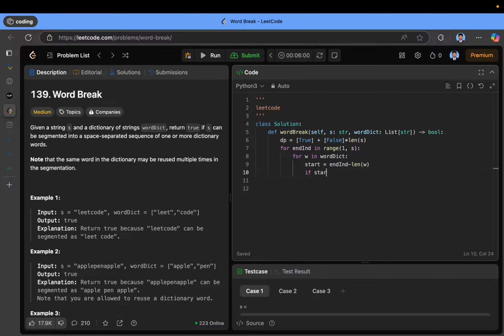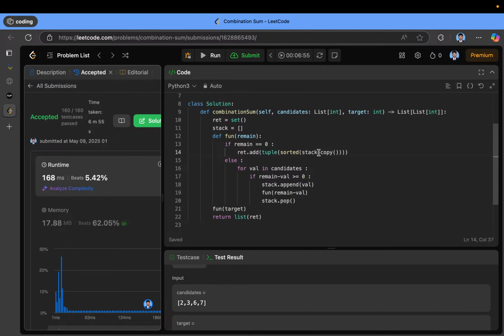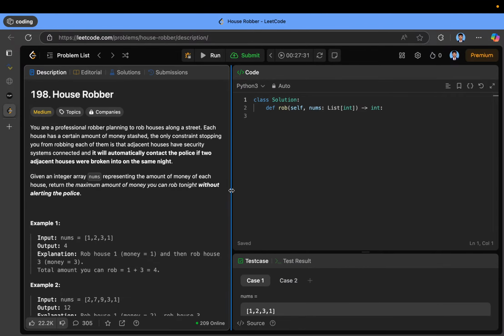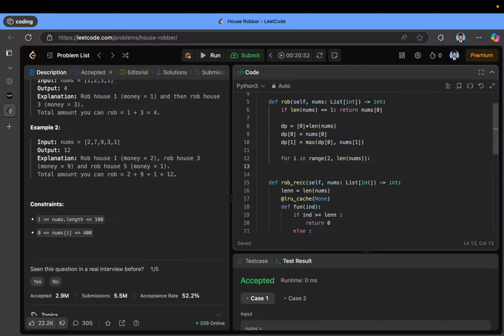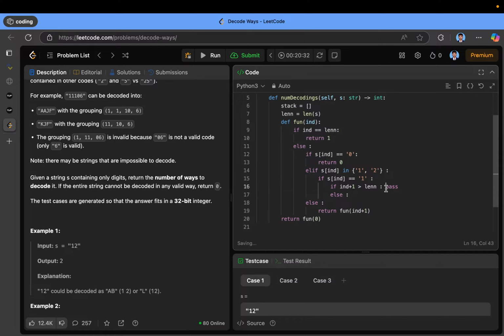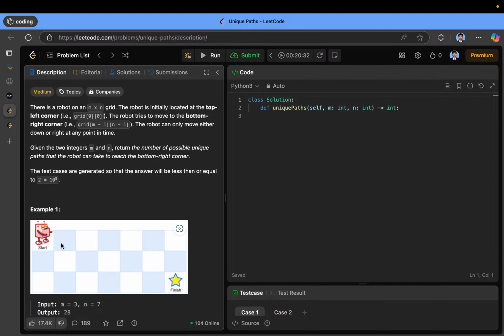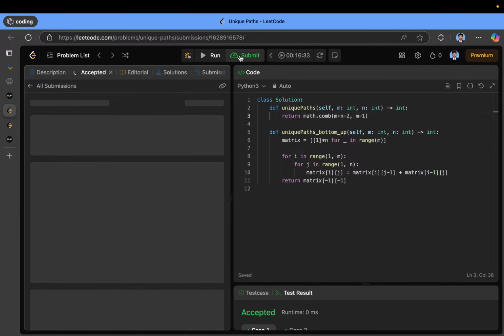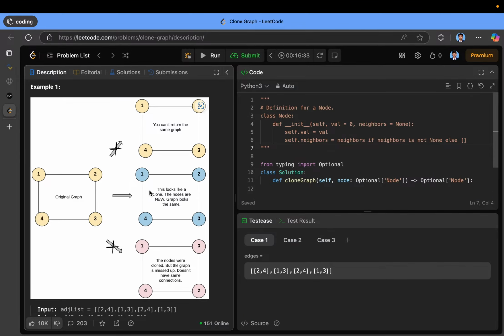Striver Blind 75 Leetcode problems Part 3